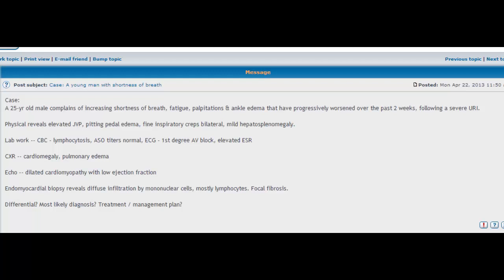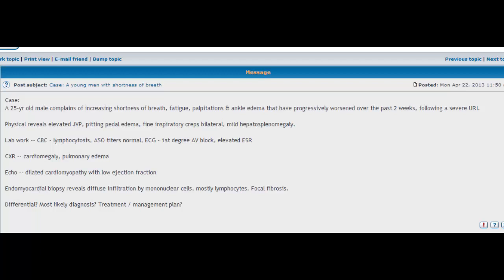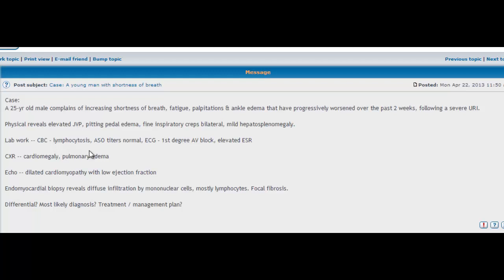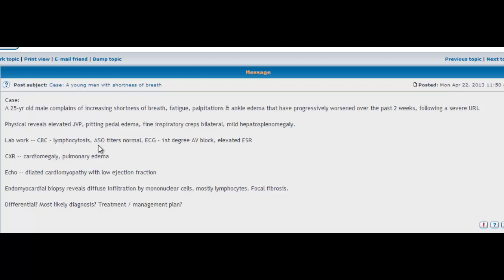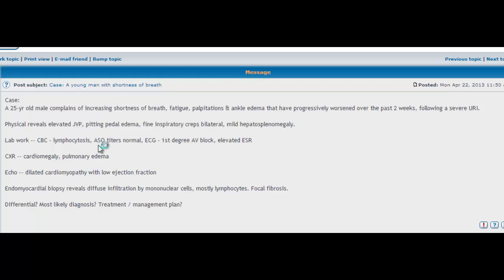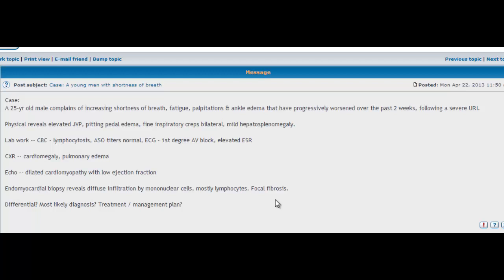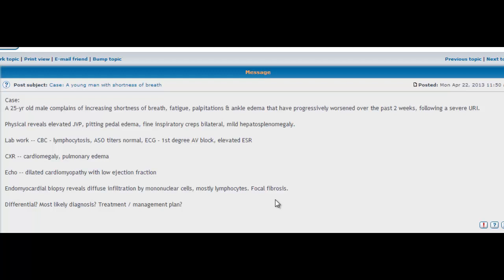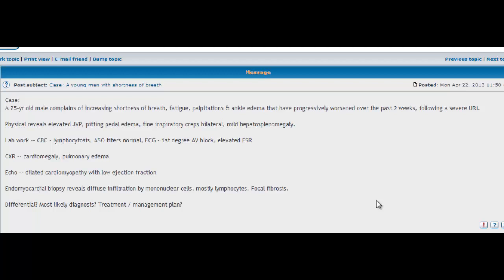Medical Cases: The Interesting Case of Young Man and a Failing Heart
An examination of a case of viral myocarditis caused by coxsackie B virus